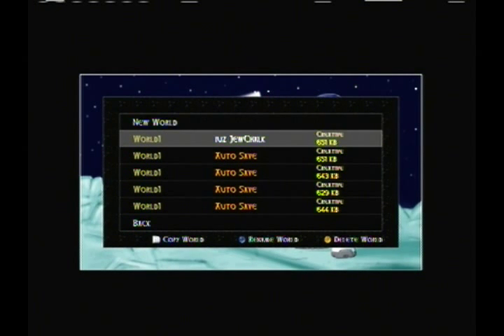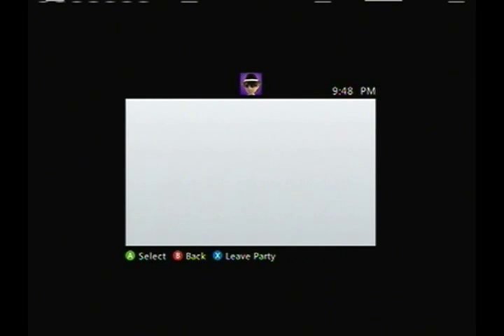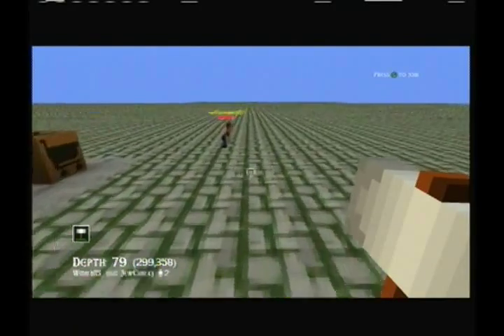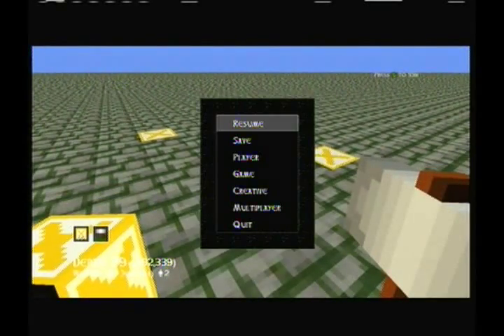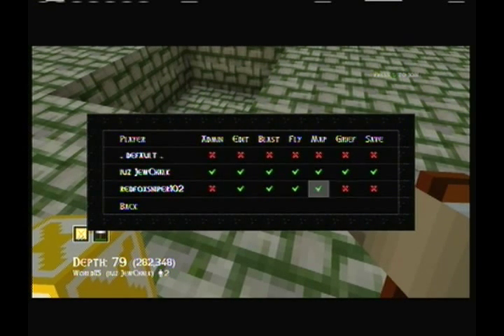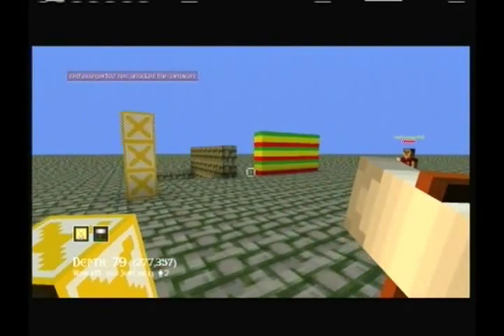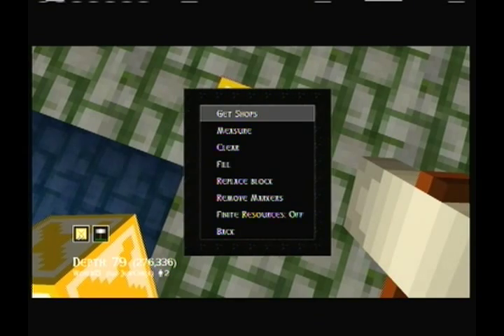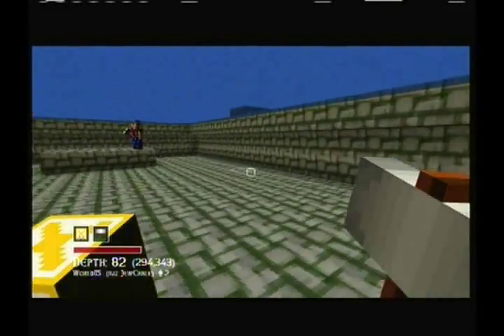How to use markers on Total Miner Forge (MMM)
How to use markers on Total Miner Forge. also we discovered a glitch by mistake. if you ave any questions on how to do things on any game please send us a message and we will make a video when possible.